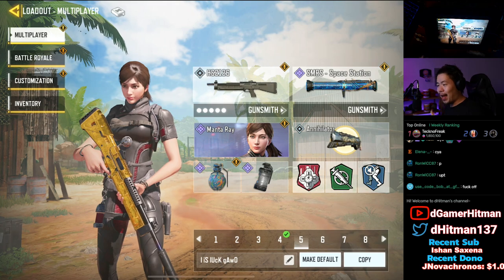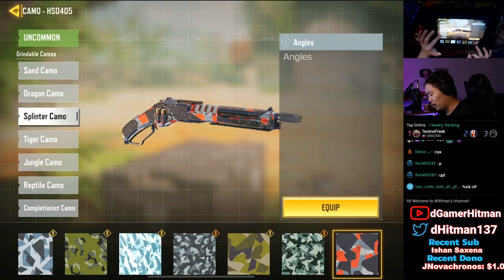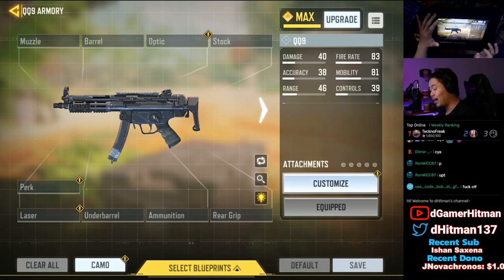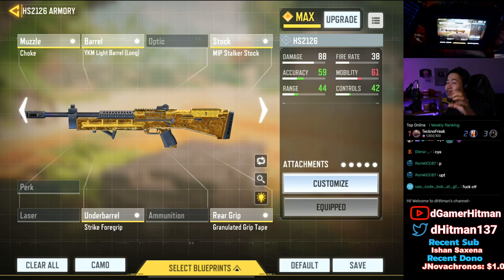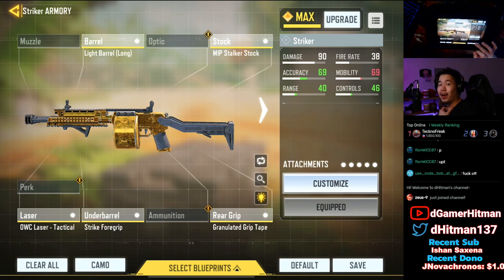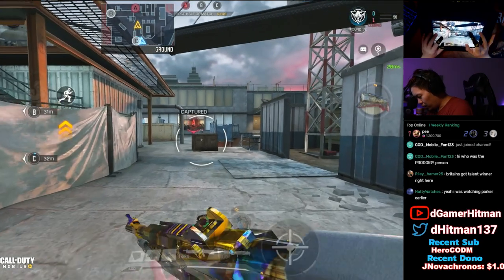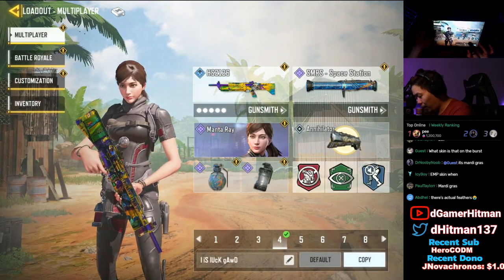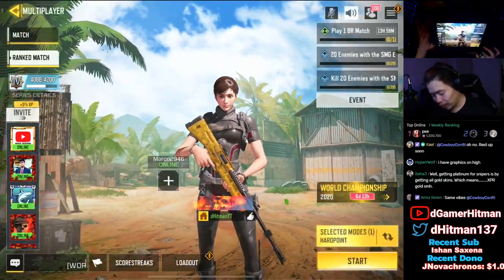How to get LONG SHOTS with Shotguns in Call of Duty Mobile (COD Mobile Road to Diamond Ep.1)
Today on Call of Duty Mobile, We start of our first episode of road to damascus. We show you the best tips and tricks to get long shots using shotguns. EX #1 Potato on Youtube

Or @dHitman137

Thanks

Hitman Out!